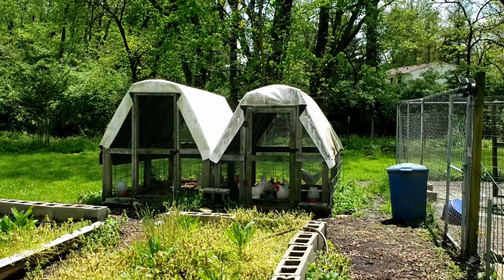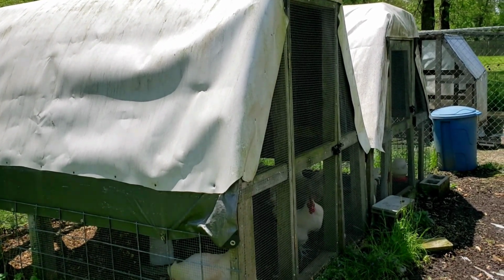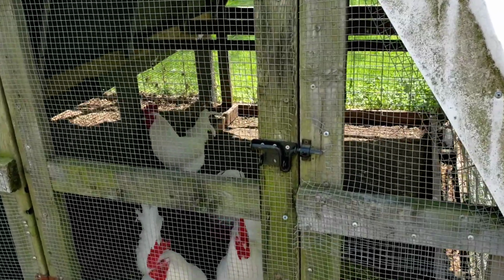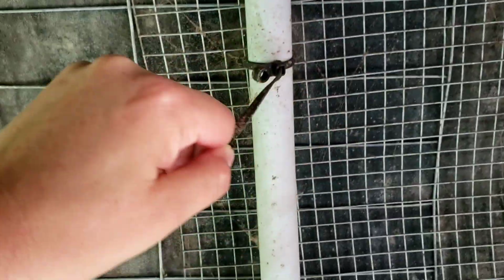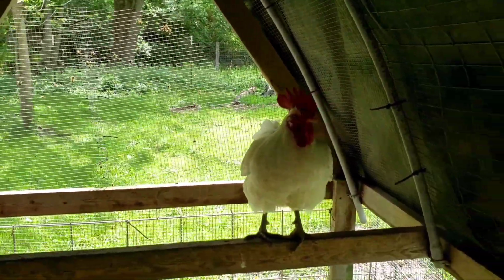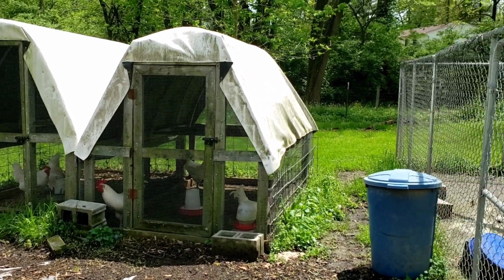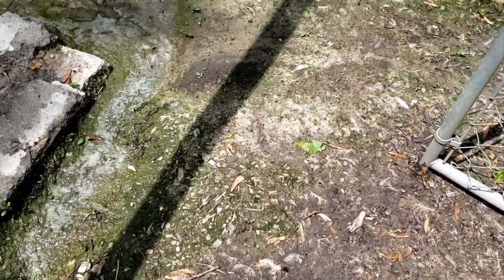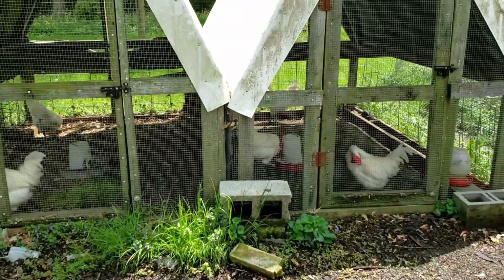DIY Chicken Tractors - Features & Pitfalls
Please, learn from my mistakes.